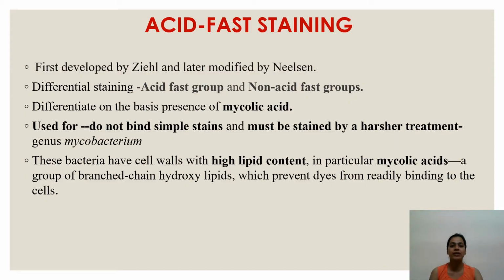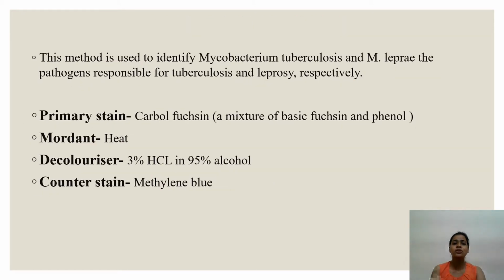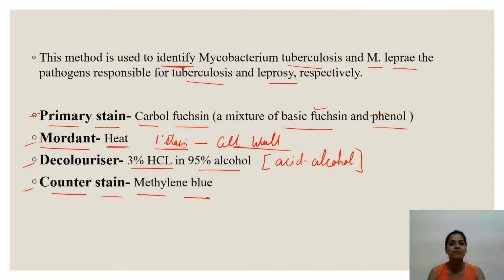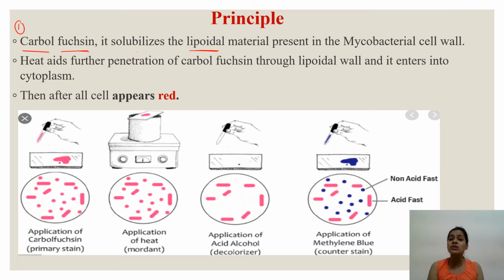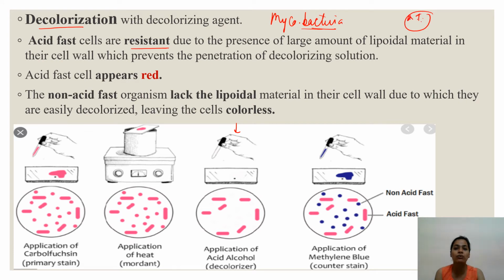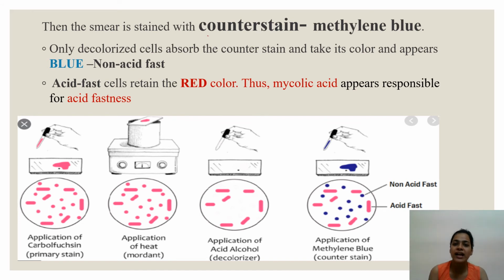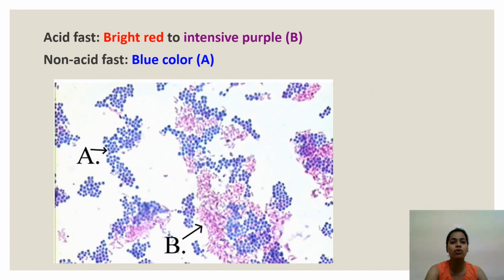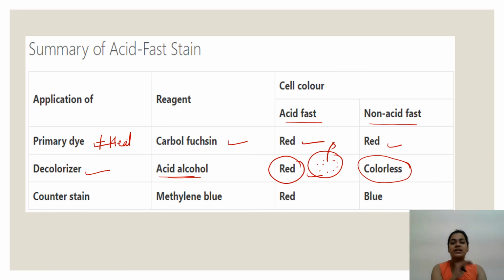Acid Fast Staining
This video discusses about the basic procedure and principle of Acid-fast staining technique. Acid fast staining is the differential staining used to initial characterization of bacteria based on presence of Mycolic acid in their cell wall. It divides the bacteria on the ability to retain color of stains used in two categories.
The Acid-fast bacteria—which have higher lipoidal content -mycolic acid and less peptidoglycan layer in cell wall. Appear Red in the end. E.g., Mycobacterium sp.
The Non-Acid fast bacteria—which have lower lipoidal content – no mycolic acid and higher peptidoglycan layer in cell wall. Appear Blue in the end. E.g., E. coli.